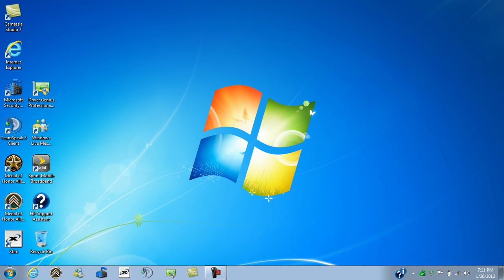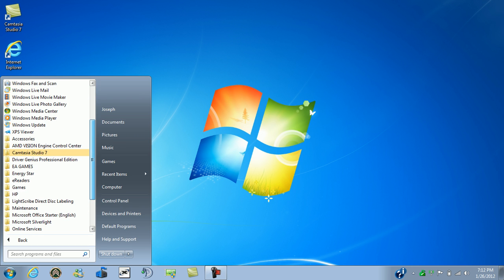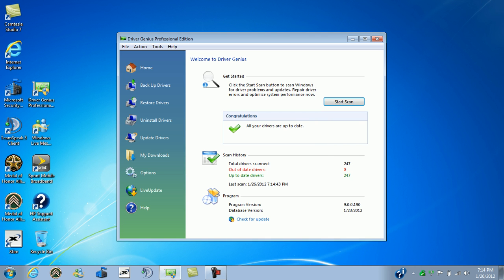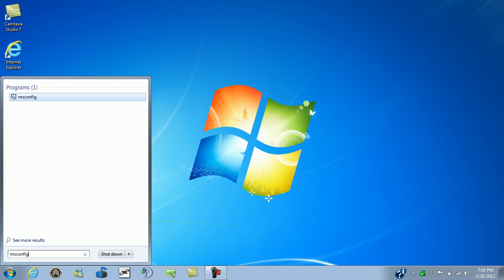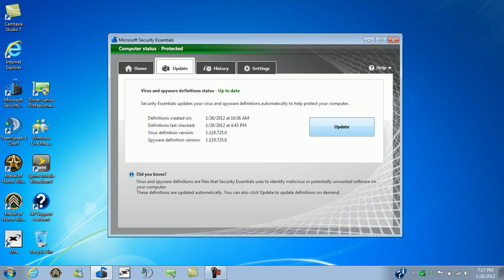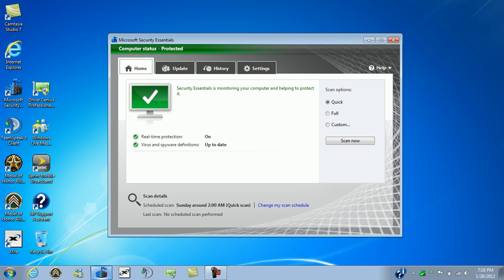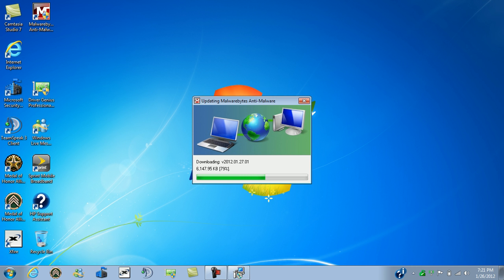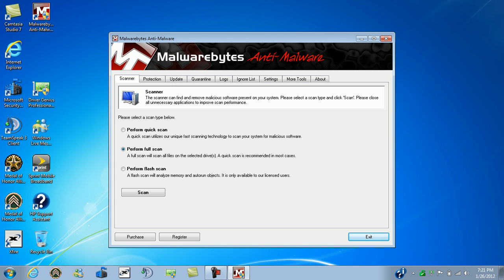How to remove virus and make computer faster